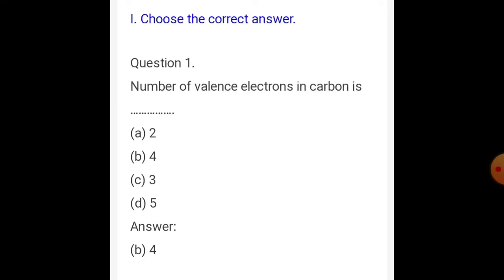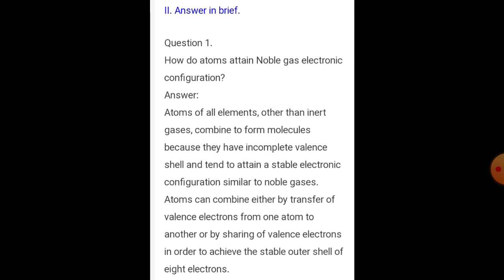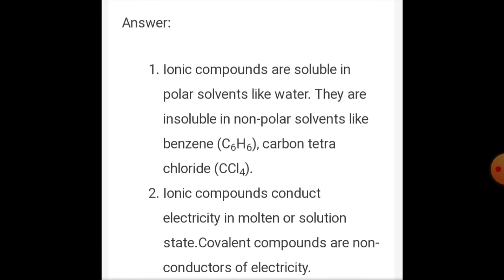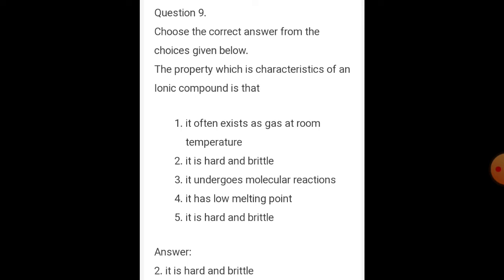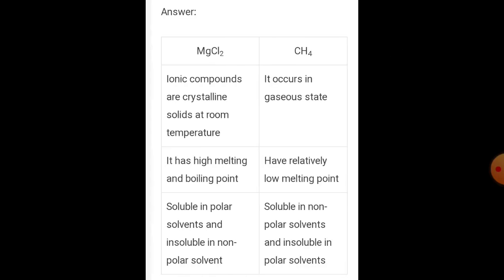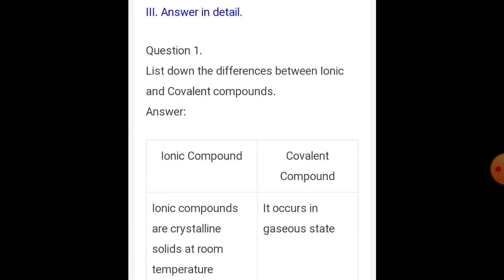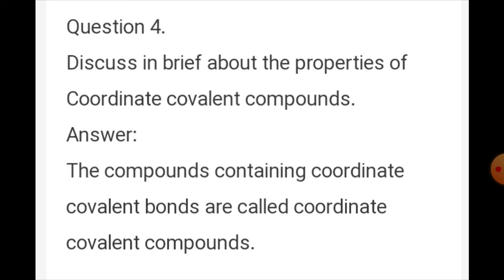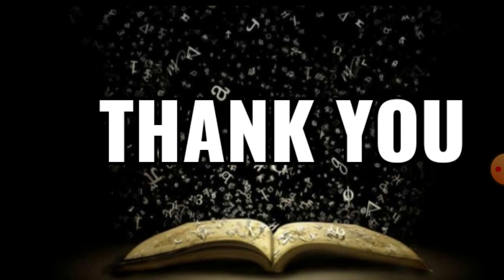BOMMU PHYSICS # IX-STD # SCIENCE# UNIT-13 # CHEMICAL BONDING # BOOK BACK EXERCISES